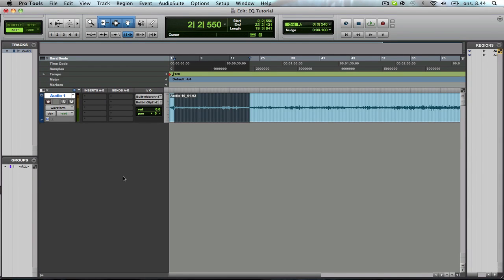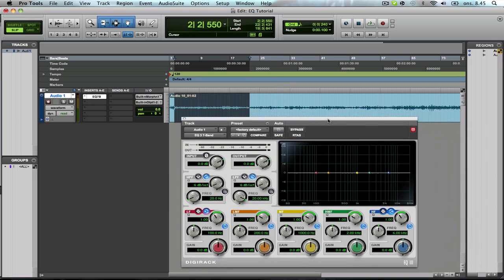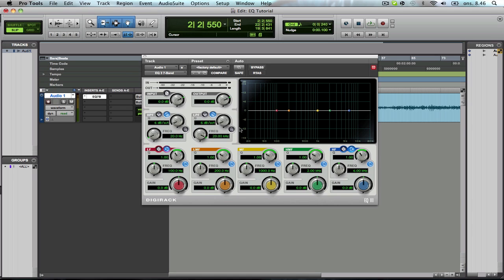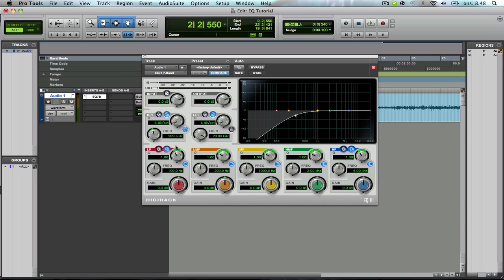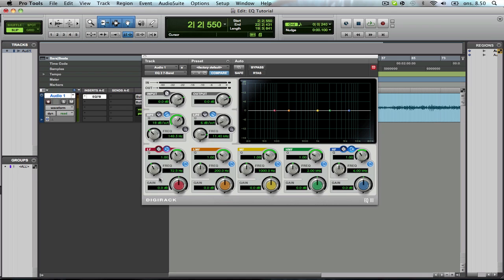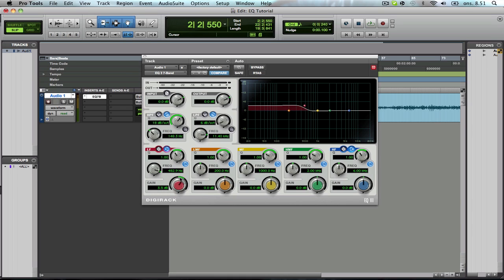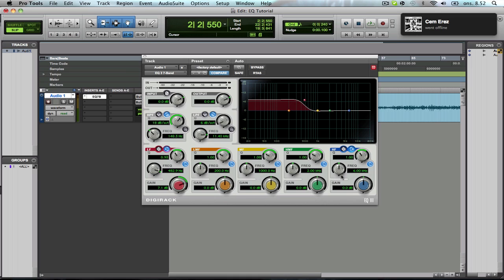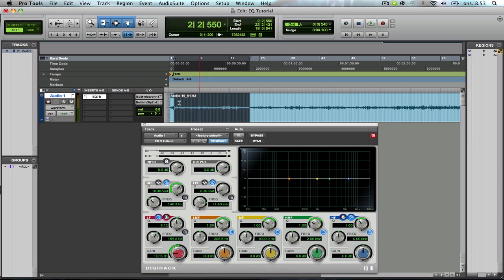Introduction to EQ - Pro Tools 9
Hia. We're moving on with an introduction to EQ. We'll be looking at what kinds of bands we have to work with and what they can be used for. In the next video we look at a basic piano track and how we can EQ it to make it shine a little more.